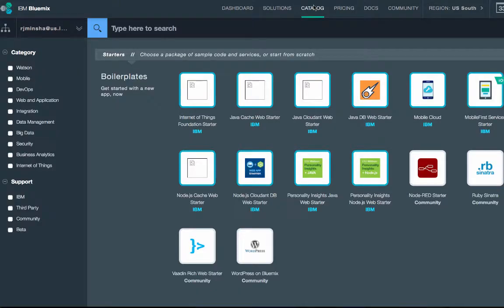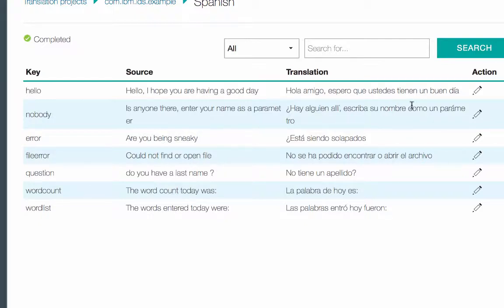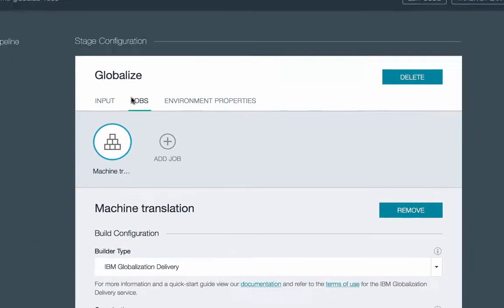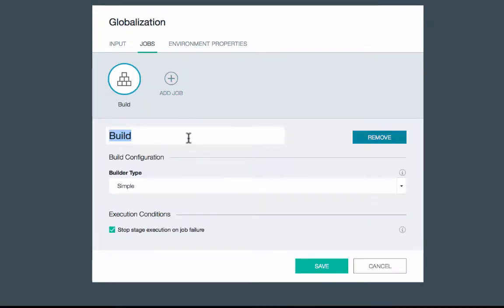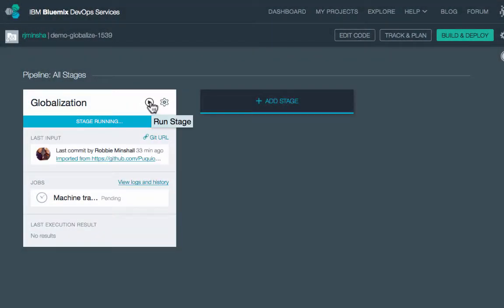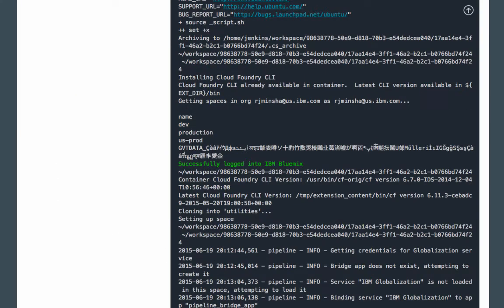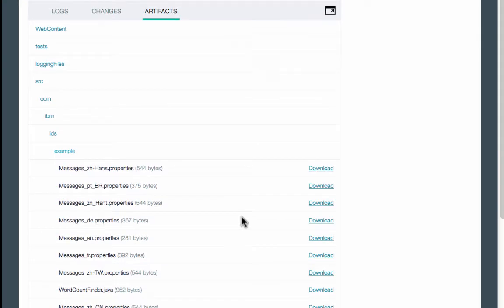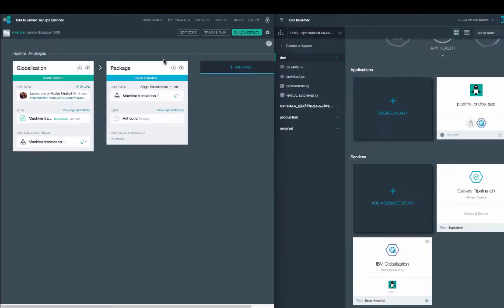Intro to Globalization Pipeline in Bluemix DevOps Services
Very quick overview of using the IBM Globalization Pipeline Service in Bluemix DevOps Services